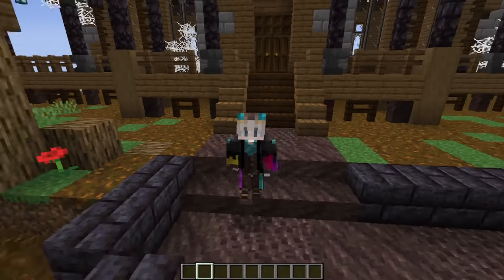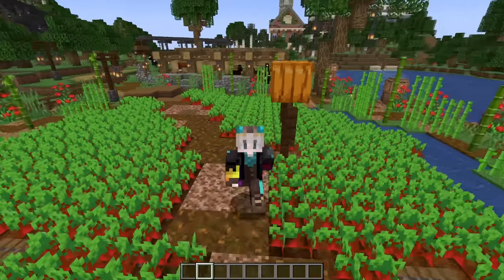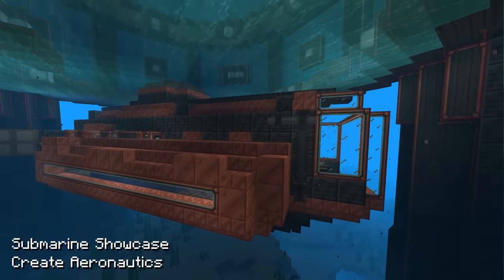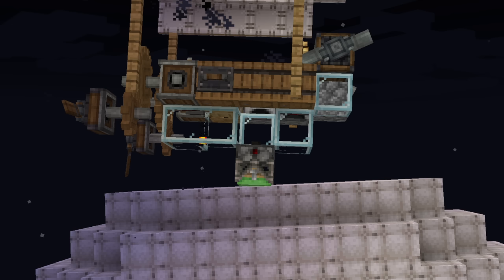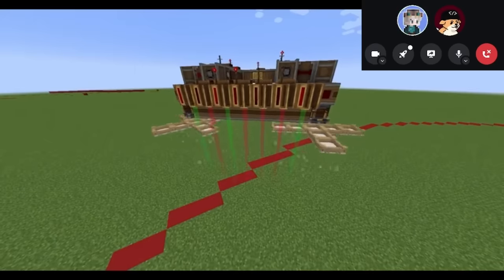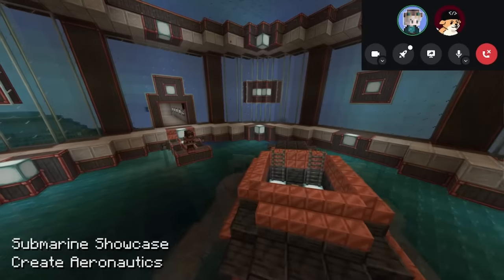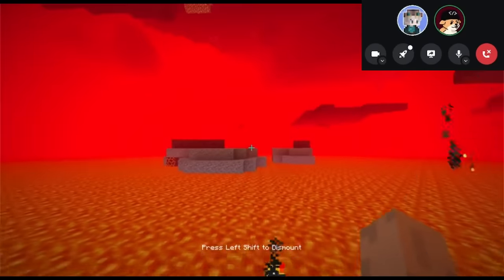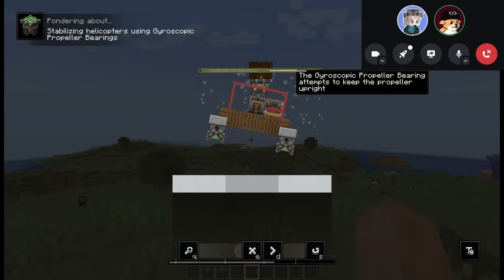The road to Create Aeronautics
Huge shout out to Ryan for taking the time for an interview!